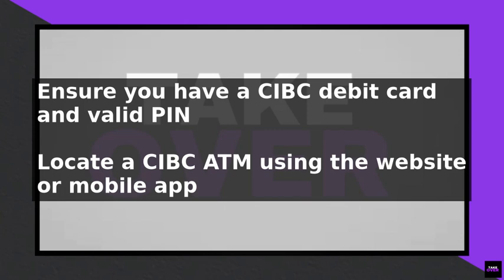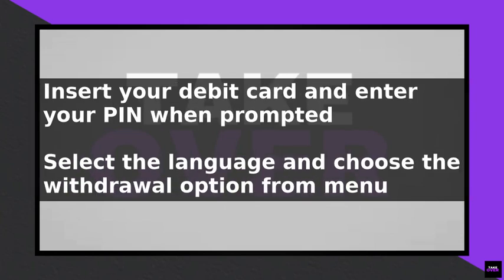How To Instantly Withdraw Money From ATM CIBC (2025)